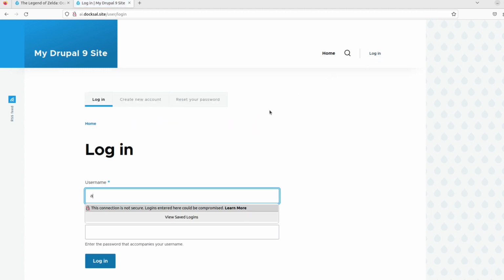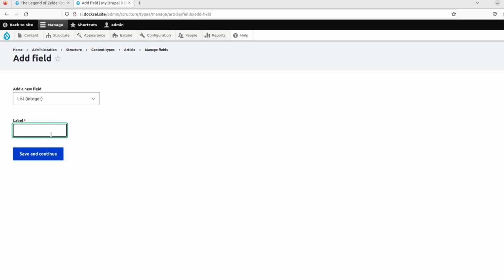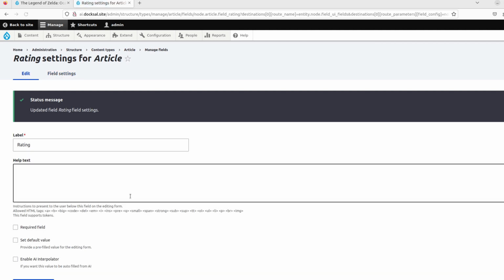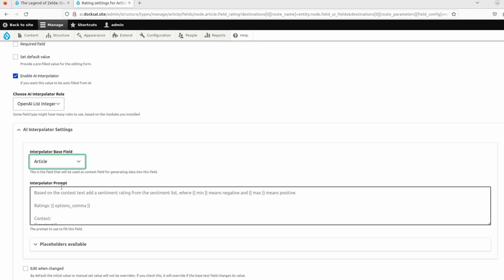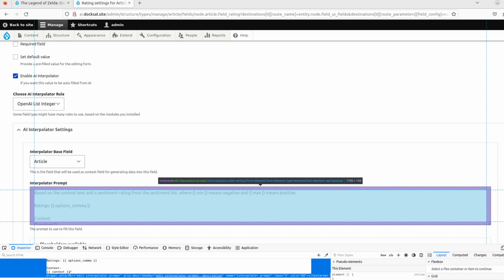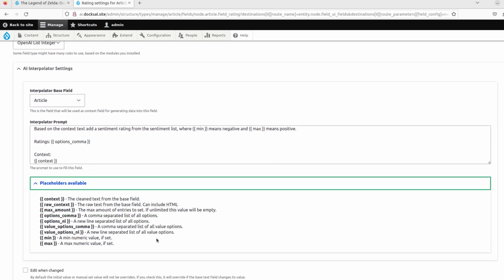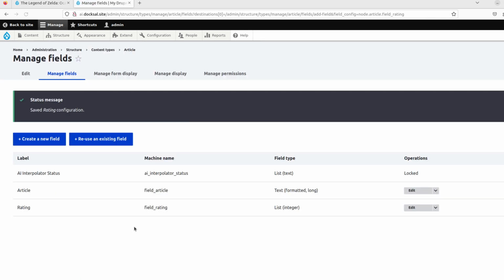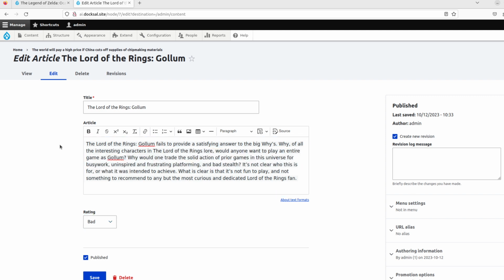AI Interpolator: Sentiment Analysis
Use Drupal open source and free CMF to generate Sentiment Analysis on text.